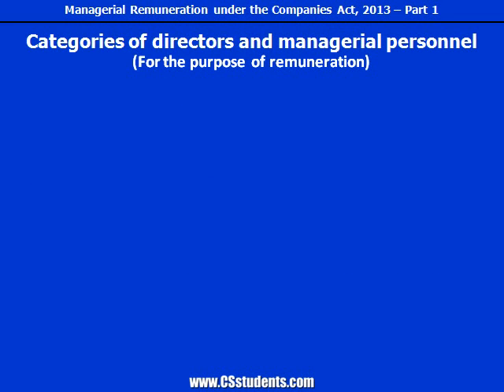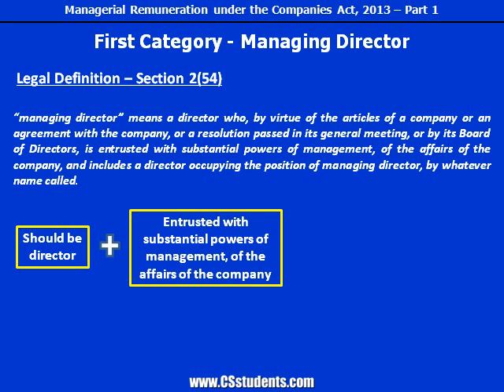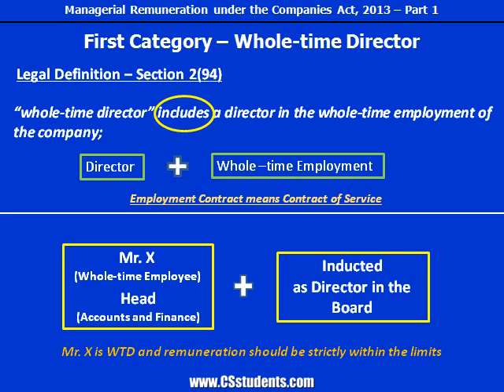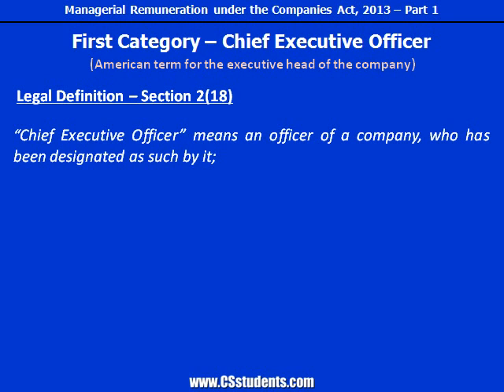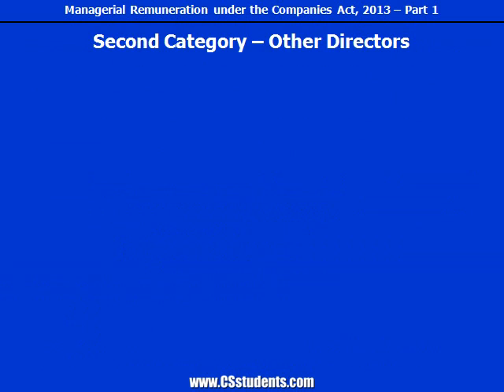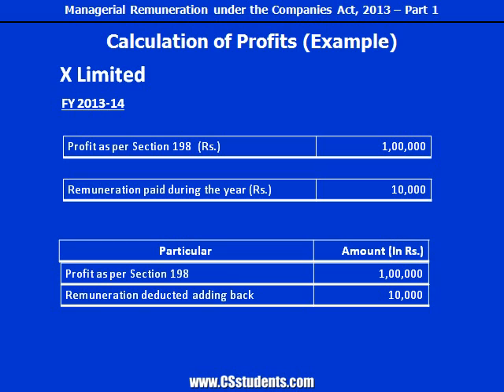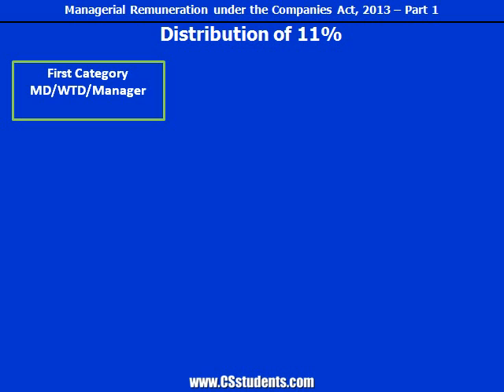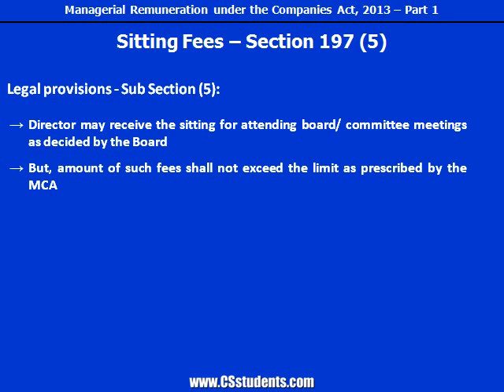Managerial Remuneration Part 1